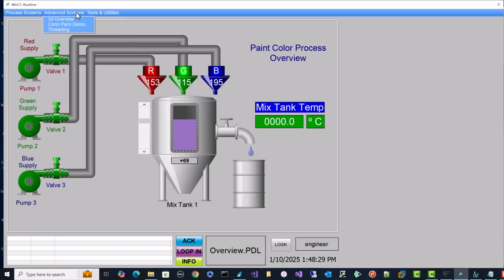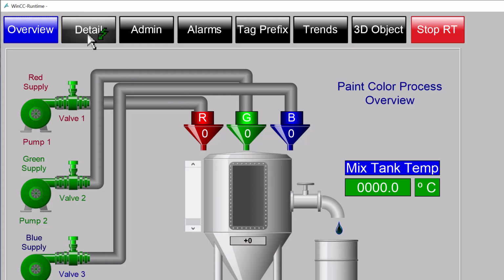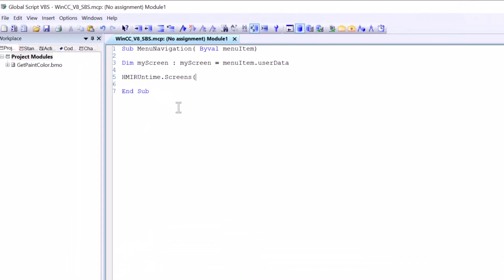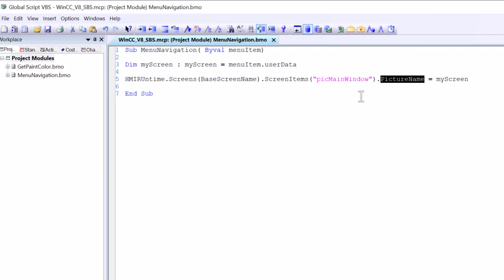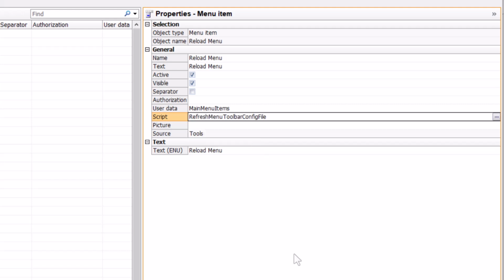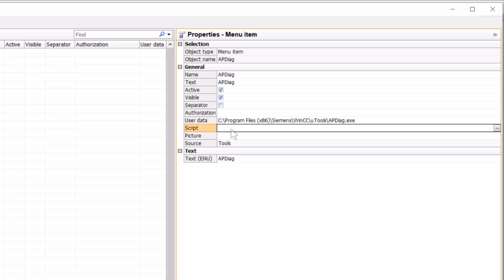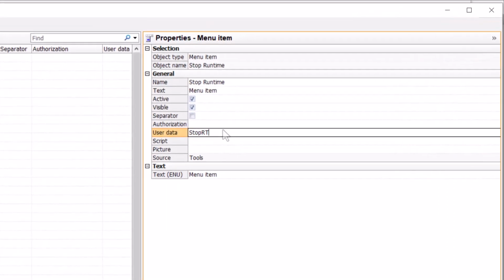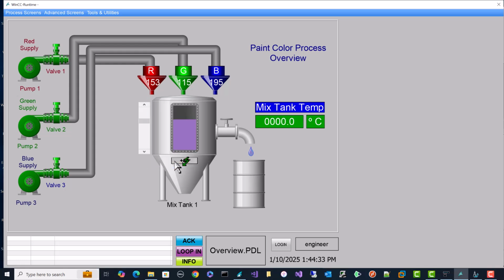WinCC SCADA : Create Runtime Menus for Screens and applications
In this video I'll show you how to use the SIMATIC WinCC SCADA Menus & Toolbars editor to Create dynamic menus for your SCADA Application. You will use WinCC VBScript code to write a simple menu handler for screen changes, application launches and more. Even if you have used this editor before, I know you will learn some great new tips and tricks:

- Change runtime screens - Base Screen or in a Main Work Space
- Call Windows Applications Like Calculator, Notepad and APDiag
- Reload the runtime menu to see changes immediately
- Avoid common errors when creating menus
- Create menus for PopUp Screens

Be sure to watch until the end!